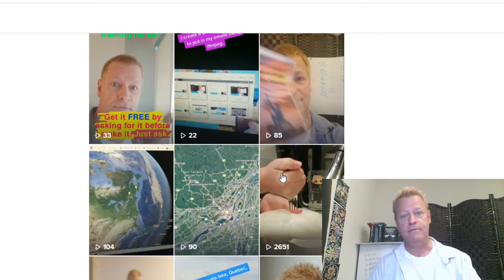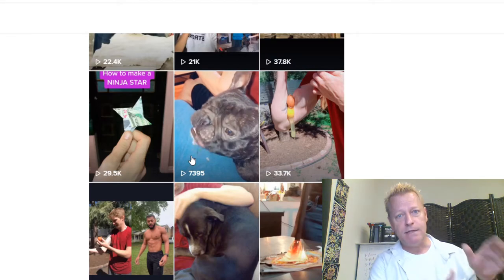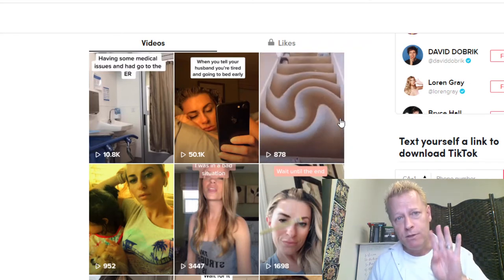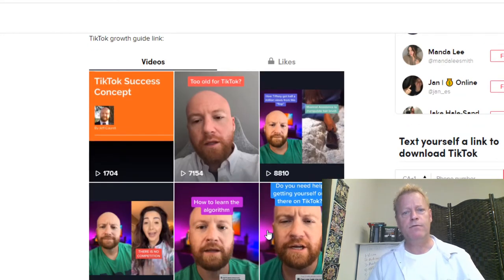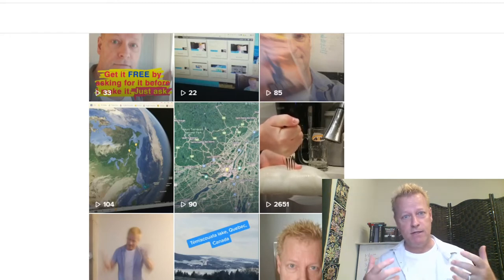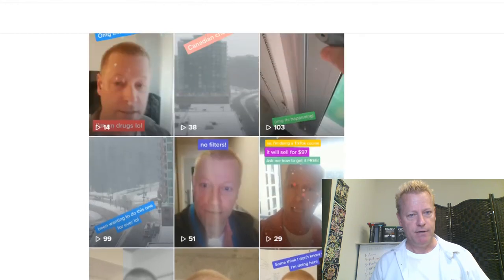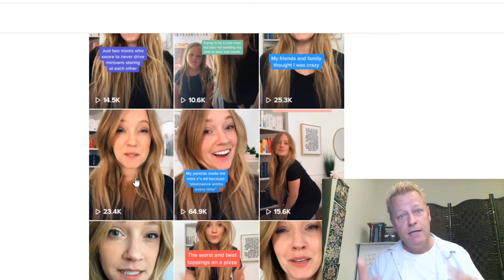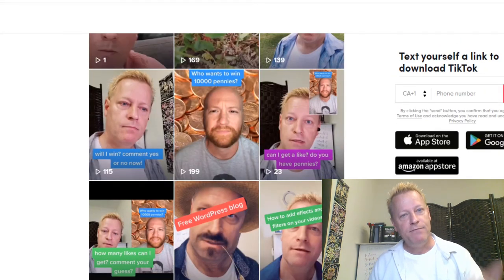Course Income Secrets - #167 Top 5 tips to Create Viral TikTok videos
If there's one thing everyone wants to know, it's how to create viral content.

I'm going to give you the top 5 tips on how to do that on TikTok.

These tops 5 tips are very similar to other social media platforms but there is some uniqueness to TikTok.

Especially right now since the platform is relatively new.

What causes virality on TikTok?

The way the TikTok algorithm works (so I've been told) is that your video goes through a series of buckets or layers.

The first layer is your followers.

A certain percentage of your followers get shown your new video in their "for you" page.

Depending on the views and interaction you get from it, your video will move to the next layer.

This then shows it to more people and the same thing happens on the next layer.

I've heard that there are 4 layers and the top 2 are manually populated, but I can't be sure that's true although it makes sense.

TikTok Virality Tip #5

The 5th most important attribute of your video is...